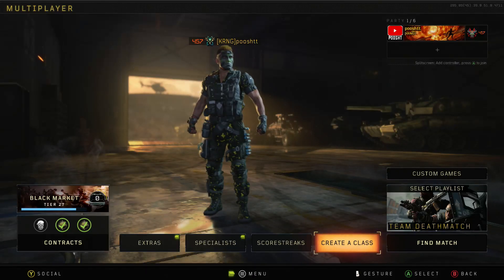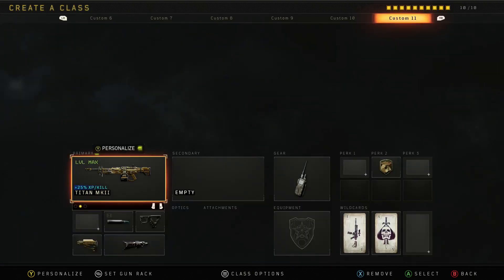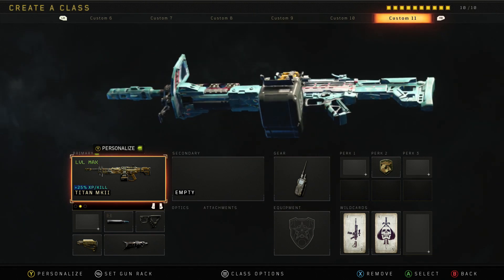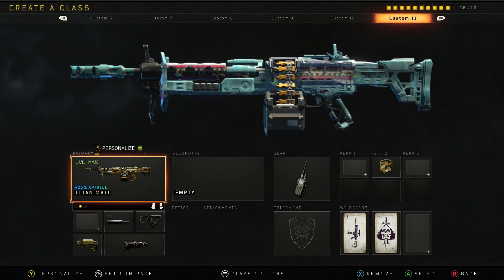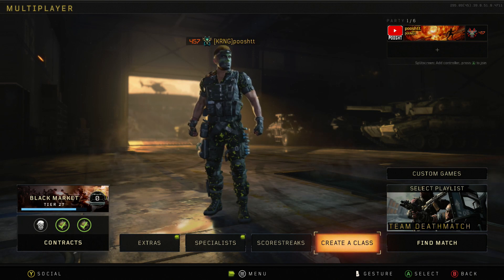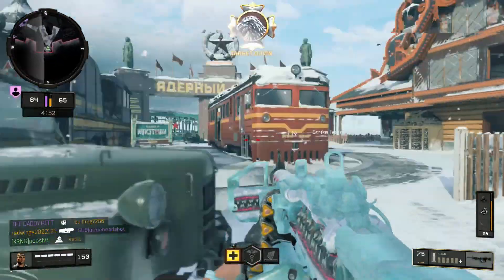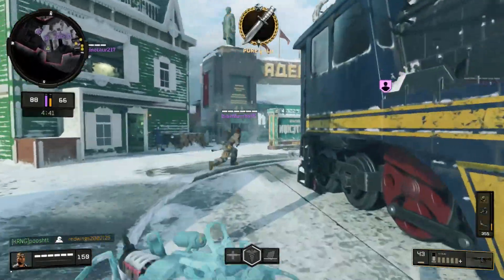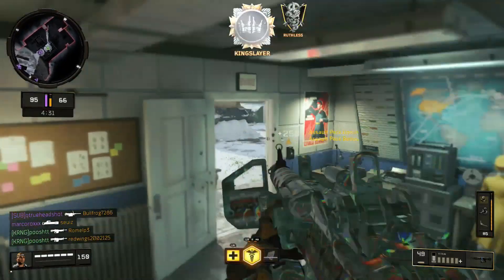OVERPOWERED TITAN CLASS SETUP after 1.23 UPDATE in COD BO4... (BEST TITAN CLASS SETUP)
■ High standard gameplay/aggressive/rushing
■ Tips and Tricks for Solo Players to improve K/D and SPM
■ Pub Stomping Videos/Tutorials
■ Nuclears, Unstoppables, Insane Gameplays

Video created and owned by: poosht